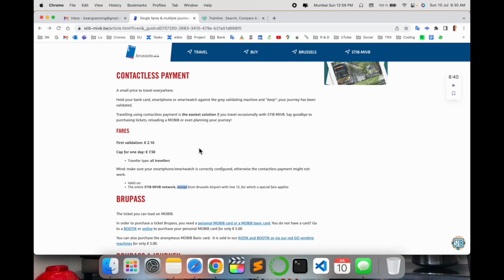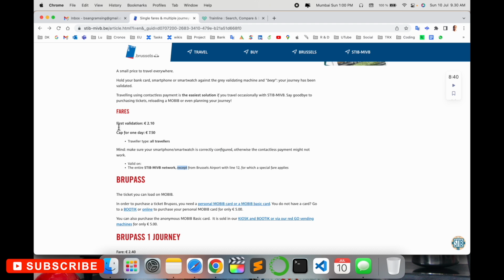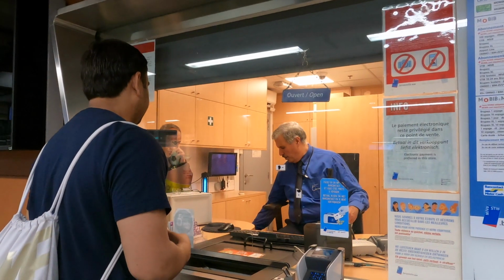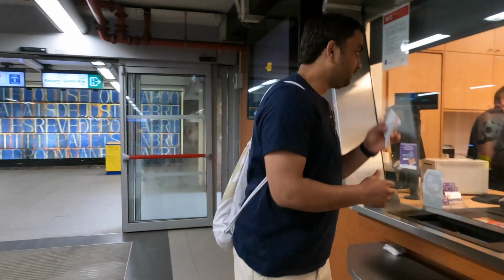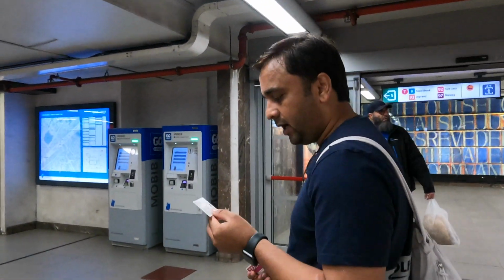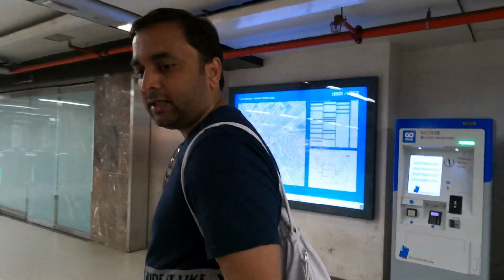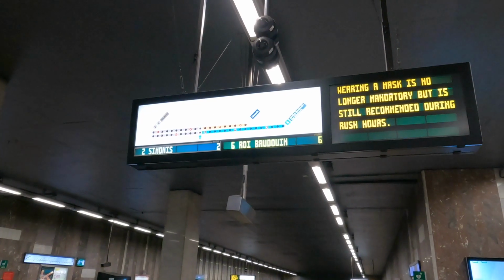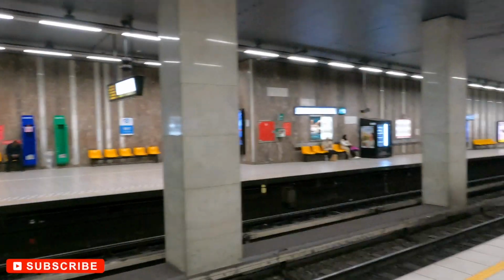Brussels City Card: Unlock Easy Travel with STIB Public Transportation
Discover the best way to explore Brussels with the Brussels City Card, offering unlimited access to the STIB public transportation network! From trams to buses and metro rides, this card gives you the freedom to travel around the city with ease. In this video, we dive into the benefits of the Brussels City Card, how it works, and why it’s the perfect companion for your next trip to Brussels. Don’t miss out on essential travel tips for a seamless experience in this beautiful city!